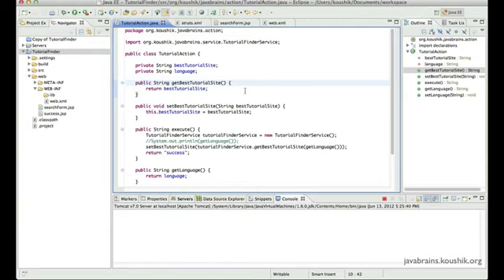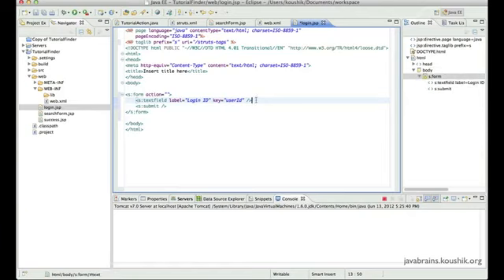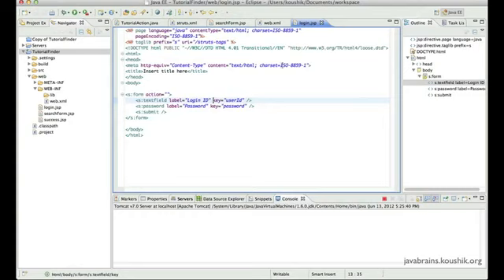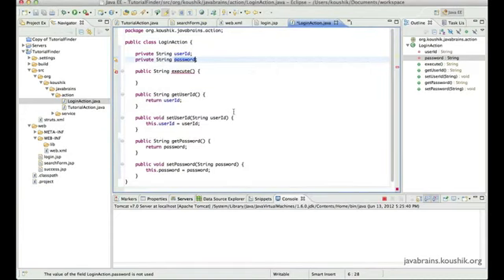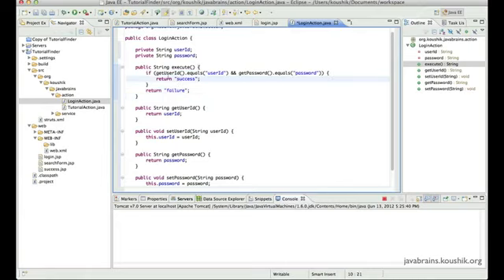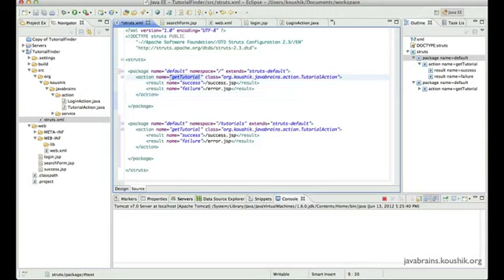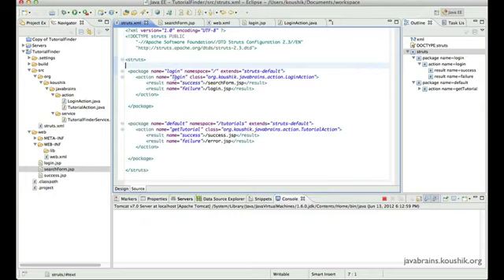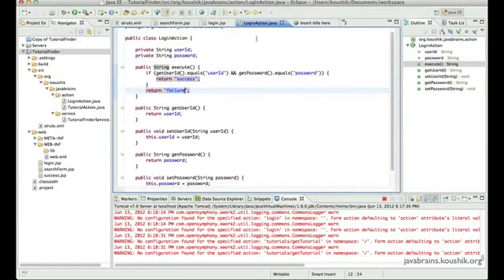Struts 2 Tutorial Part 11 - Login Action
Credit @ Koushik